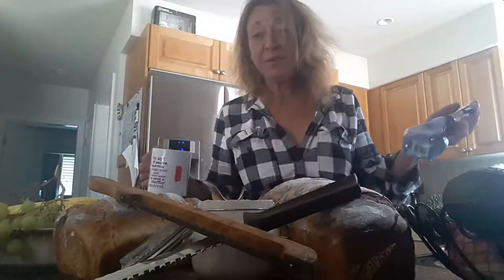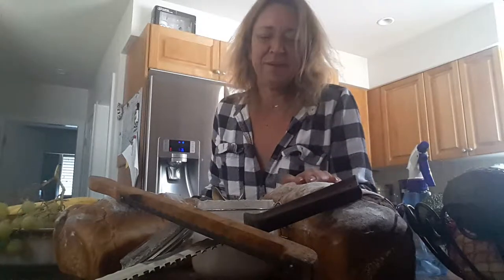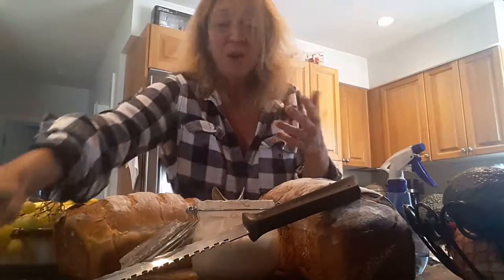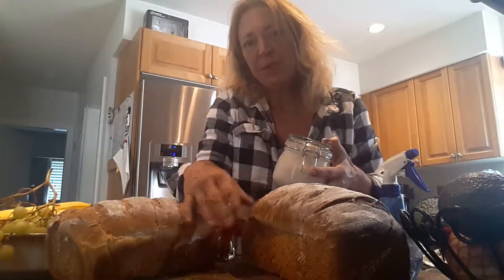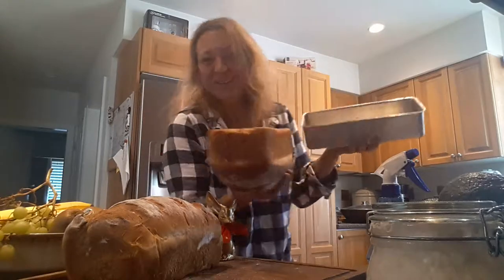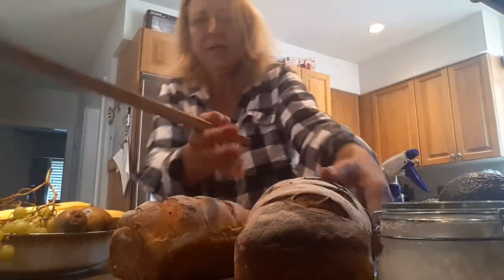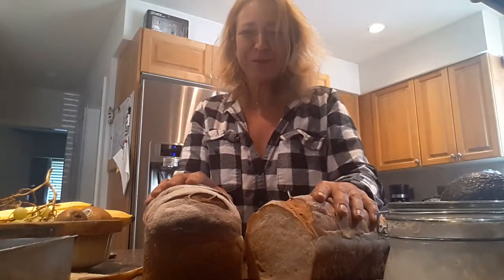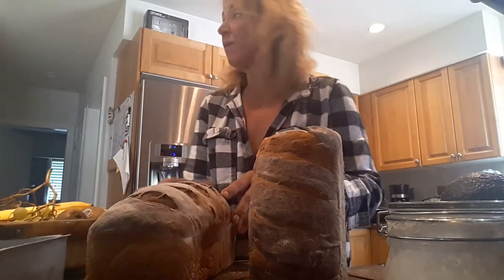Secret Sourdough Bread Reveal~M.o.M cuts a loaf n tests it on a Test Kitchen Lab bunny. .lol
From Starter to Finished homemade sourdough sandwich bread M.o.M shows you how. We hope you enjoyed this little mini series on how to start and make yourself some bread. M.o.M cuts a loaf n tests it on a Test Kitchen Lab bunny. .lol